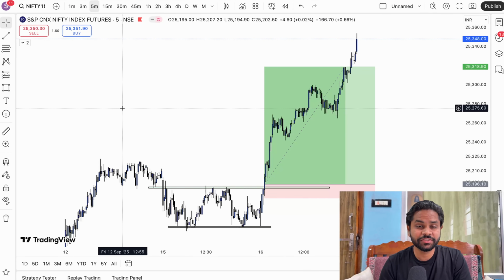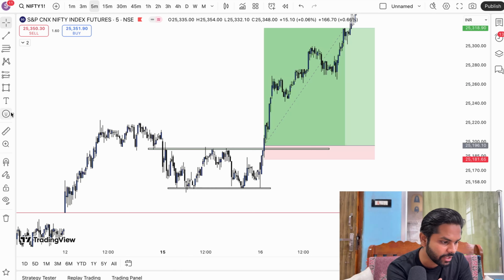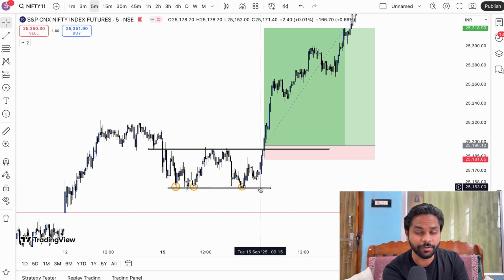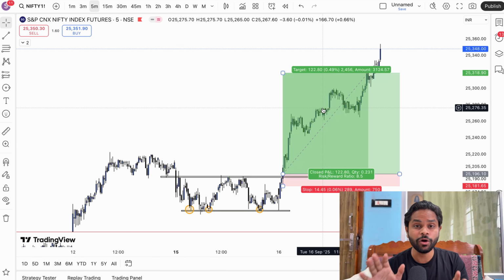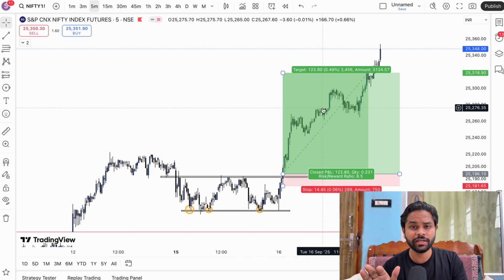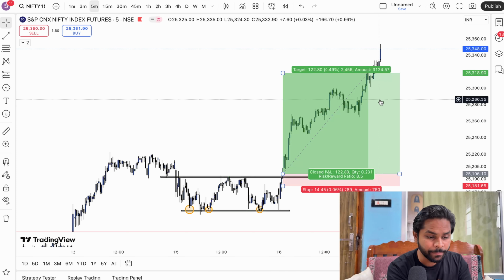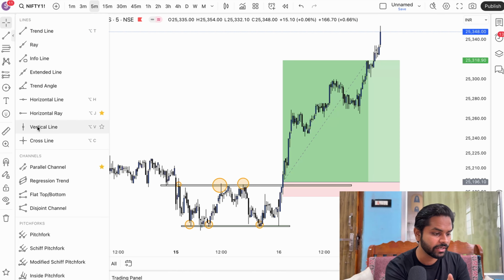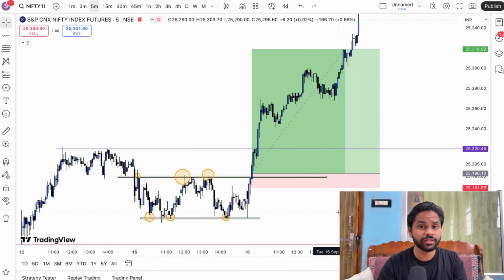Live Trading Nifty Options | Full Analysis | Miles Trading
In this video, I share how I achieved 100%+ returns from trading Nifty options — step-by-step. 📈

You’ll learn the exact logic, strategy, and thought process behind my trade, including market analysis, entry and exit points, and the risk management plan that helped secure profits.

What’s Inside:
✅ Why I took the trade
✅ My technical & market analysis
✅ Entry, stop-loss, and target explanation
✅ Psychology behind holding the position
✅ Lessons to apply in your own trading

Whether you’re a beginner or experienced trader, this breakdown will give you valuable insights into profitable option trading strategies and help you understand how to spot high-probability setups in the Nifty market.